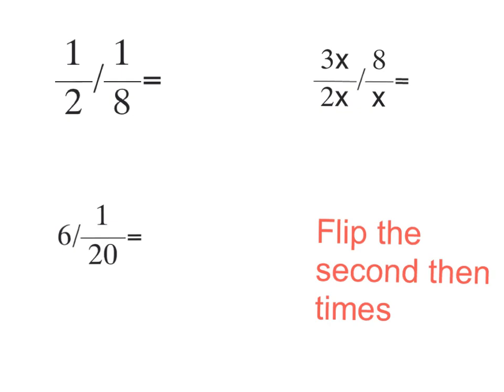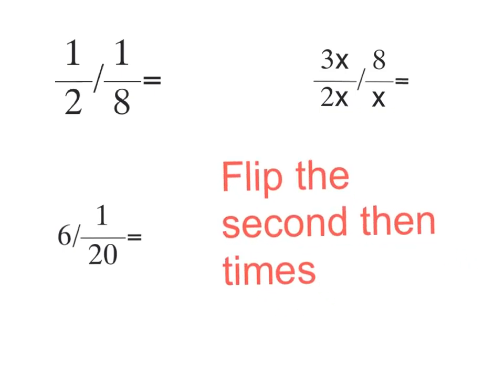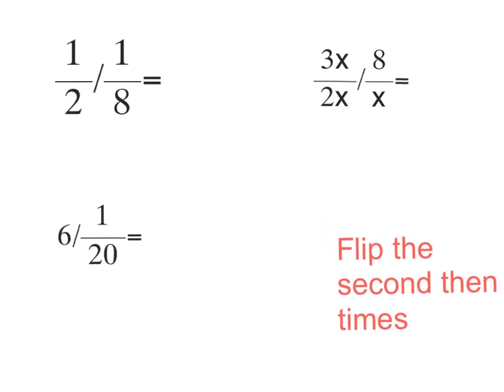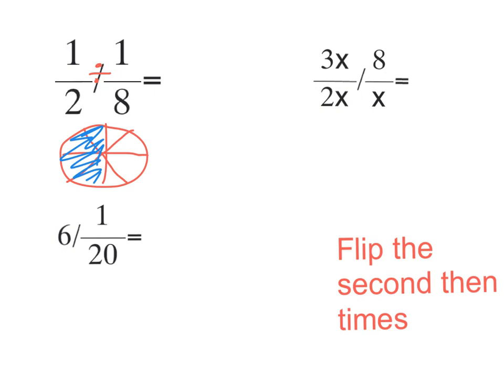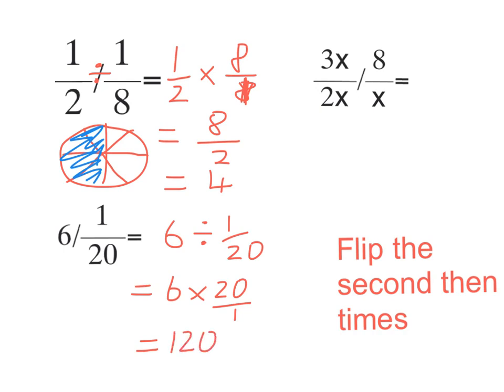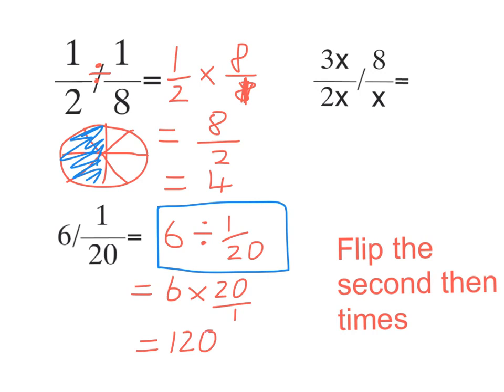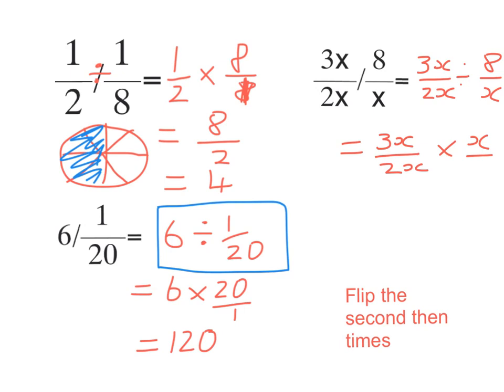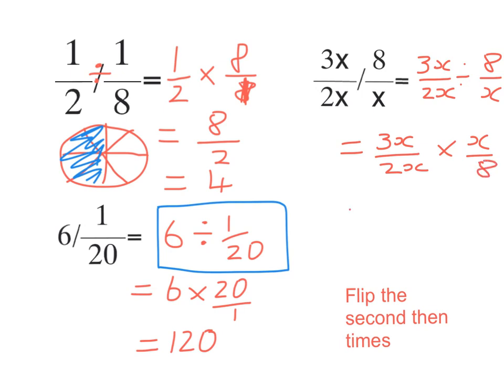Division of Fractions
Year 10
Fractions